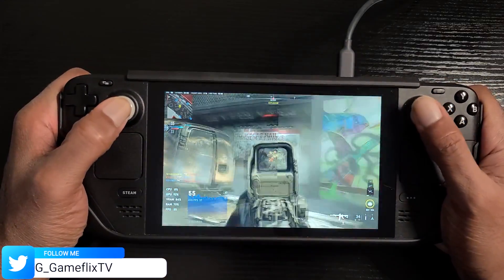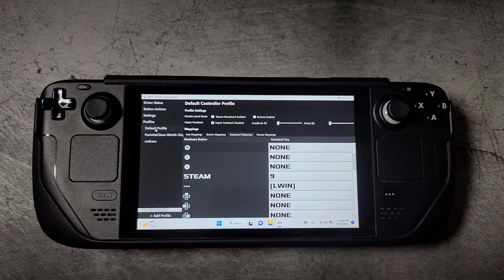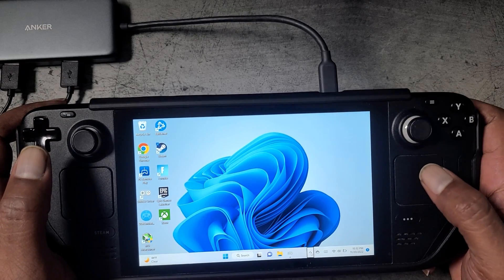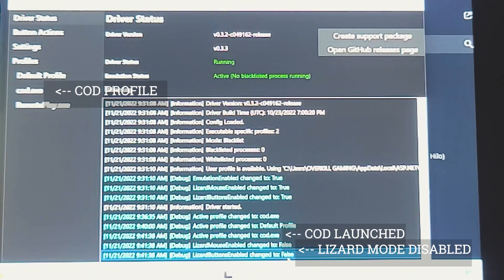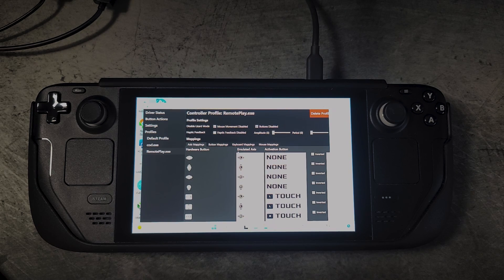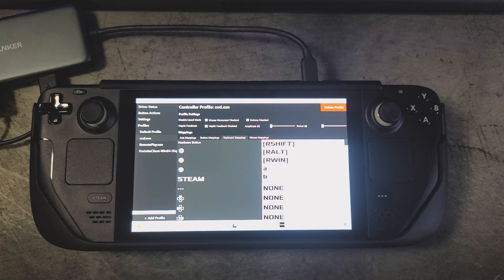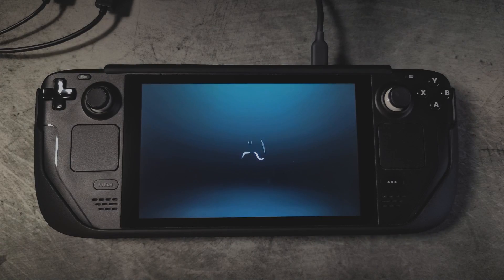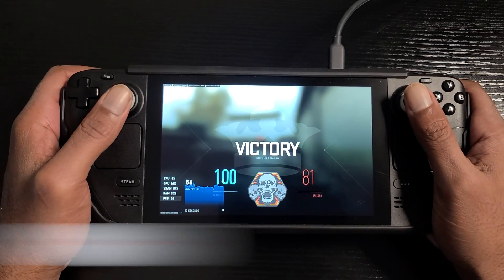Steam Deck Tips - My SWICD Setup for Best Controller Support | Windows 11 Dual Boot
Today, we will be addressing one of the most common issues with using SWICD on the Steam Deck in Windows for controller support for non-steam games; double-inputs. We will show my personal SWICD setup, including how to set up individual game profiles, hotkey mapping, and more.

Chapters:
0:00 - Intro
1:24 - What is SWICD?
2:16 - SWICD Default Settings
3:00 - Disabling Lizard Mode
3:36 - My SWICD Setup
4:40 - Creating Game Profiles in SWICD
6:00 - Mapping Hotkeys to Steam Deck Buttons in SWICD
6:46 - Using SWICD with XBOX PC Gamepass
7:56 - Pausing SWICD when Playing Steam Games
8:37 - Conclusion

Hardware:
Steam Deck 1.5 TB Dual Boot with SteamOS and Windows 11